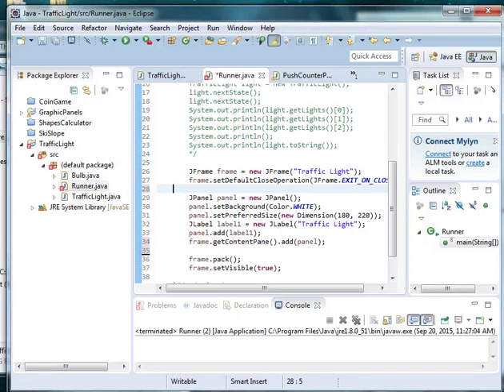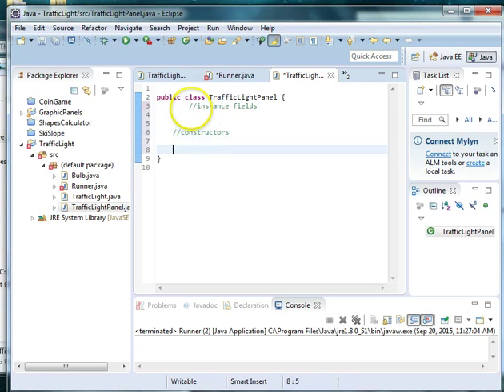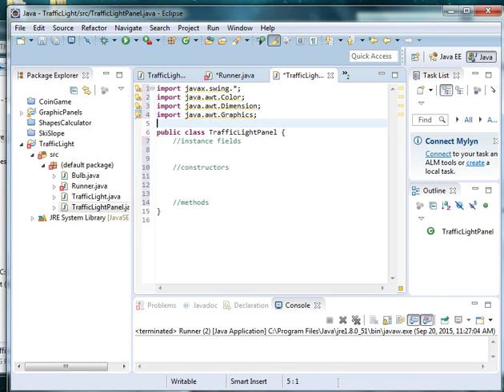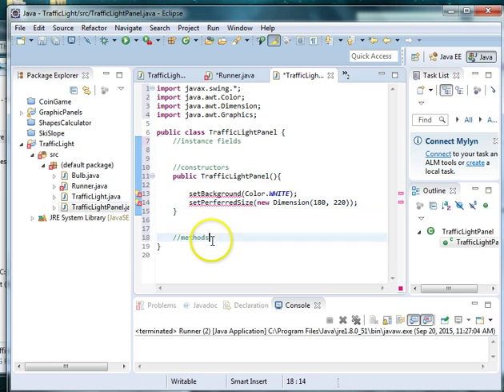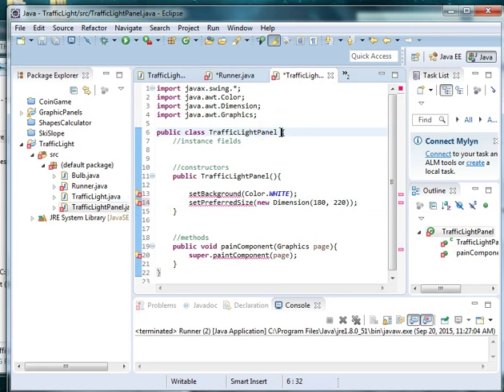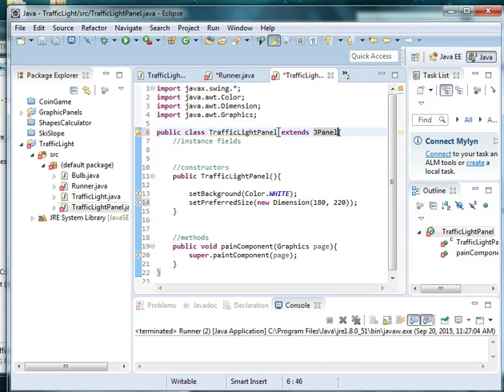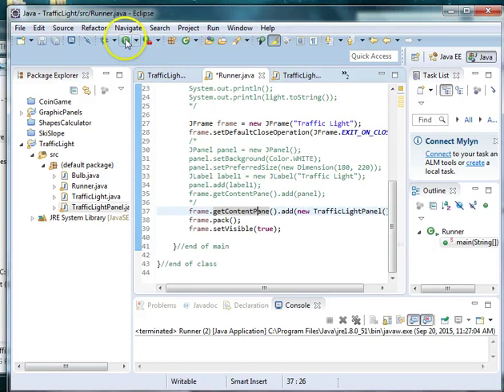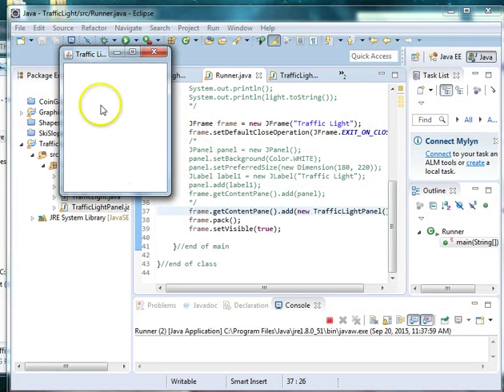Traffic Light - Part 8 (TrafficLightPanel)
This video explains how to create a graphics panel as a separate class, rather than a general panel in your Runner class.